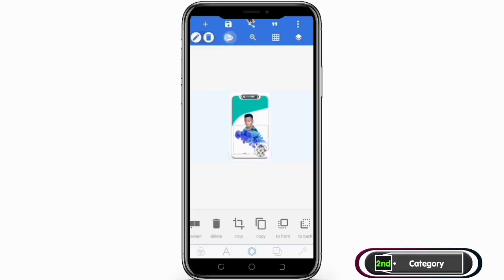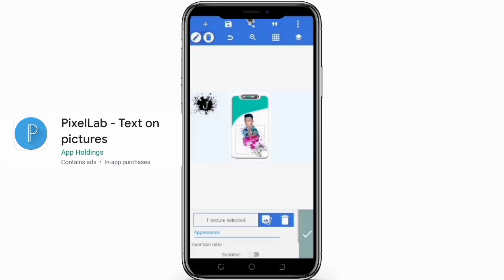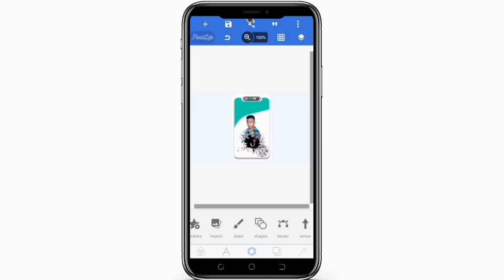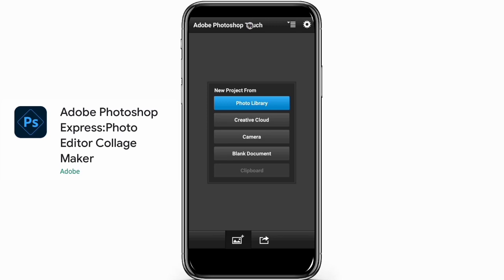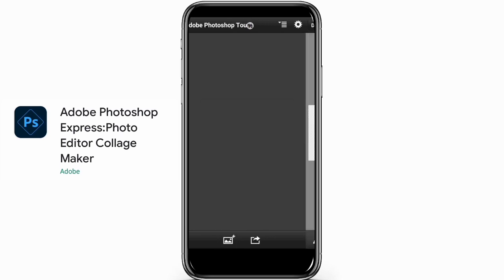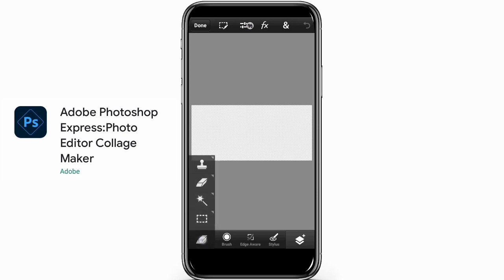Best mobile graphics Design App for commercial purposes |Pixellab|PsTouch| making logo for client's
Hi guys welcome to another episode of proffessional graphics design course in pinus[cyberspace.

In today's episode I'll be sharing with you guys why PIXELLAB AND PStouch are the best commercial graphics design apps on mobile for monetizing your designs

file name : PinusGraphic[space Png Design Elements.zip

🤐zip password : pinuscyberspace

Pls if you haven't already